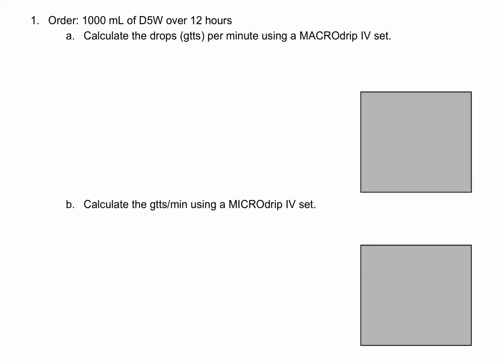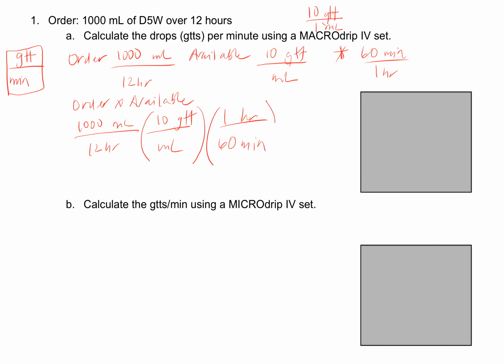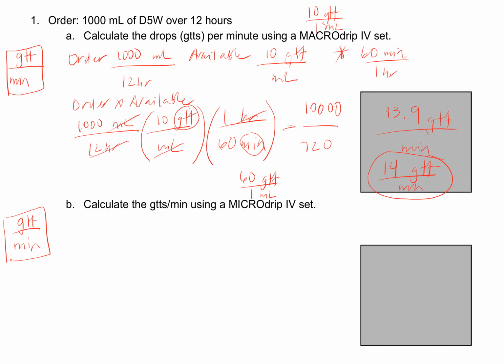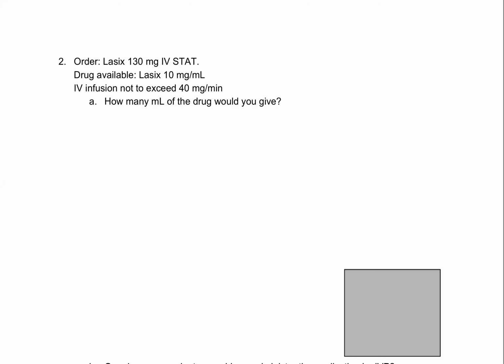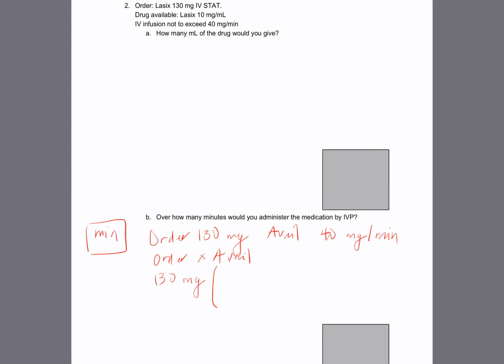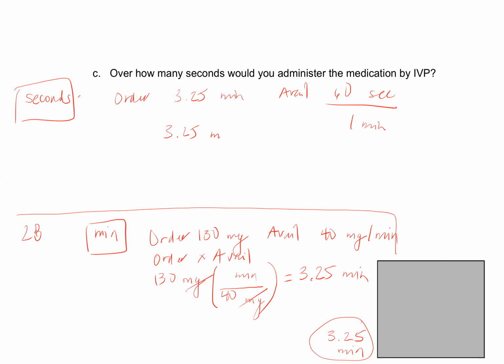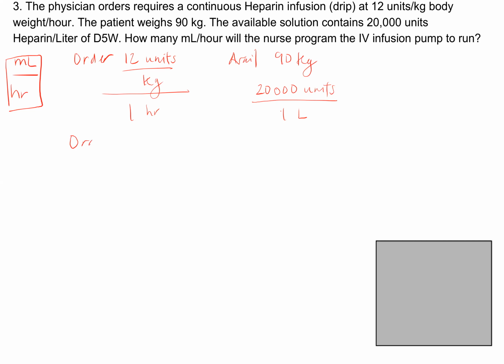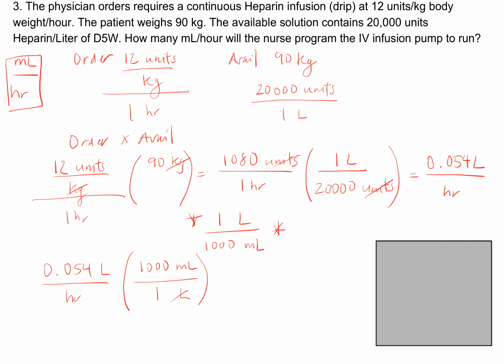Junior 2 Version 2 Med Calc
00:14 #1
4:41 #2
9:13 #3